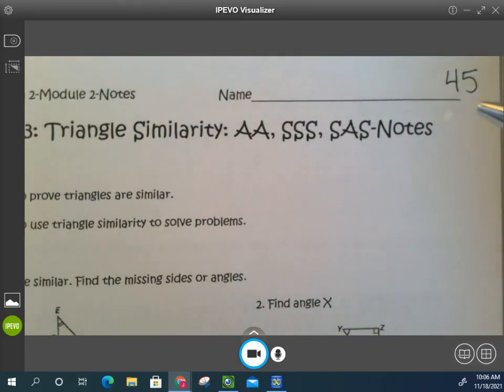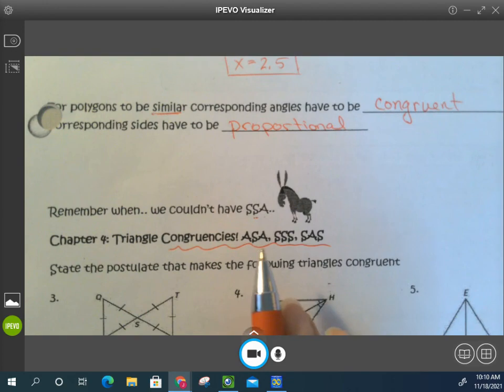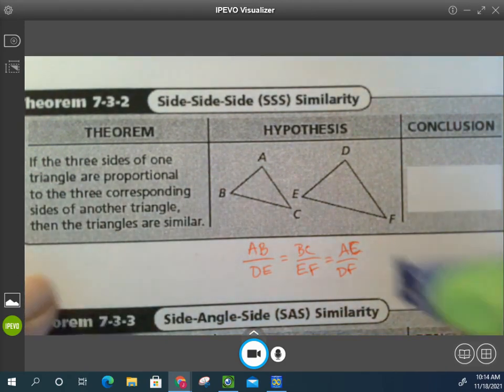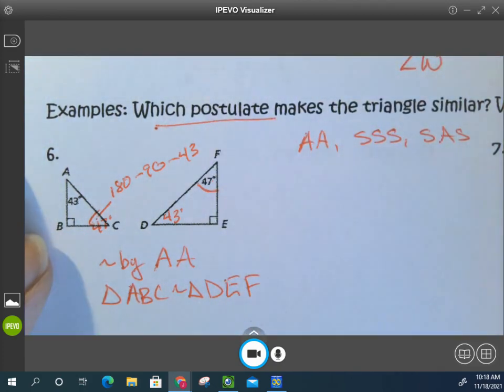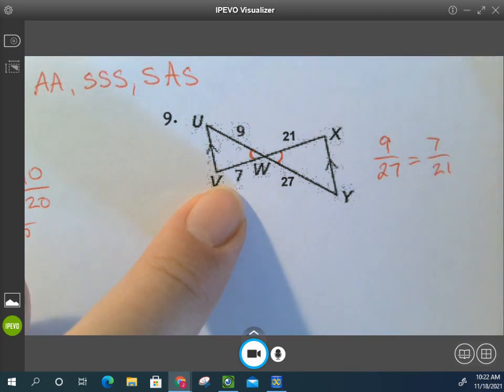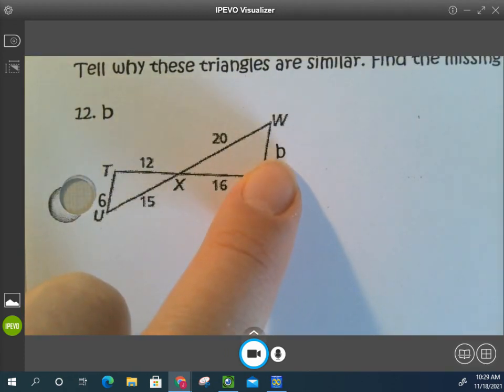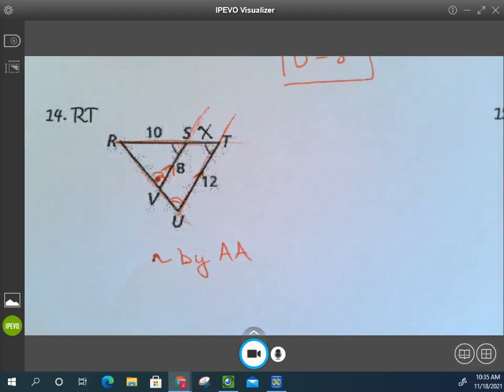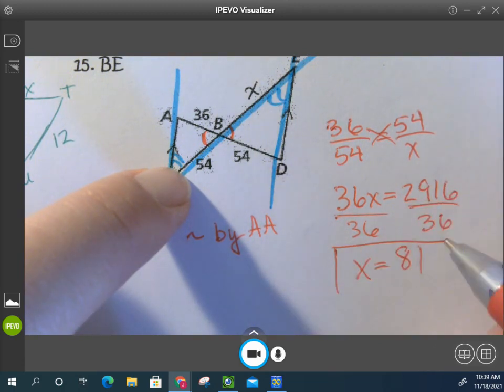Triangle Similarity AA SSS SAS